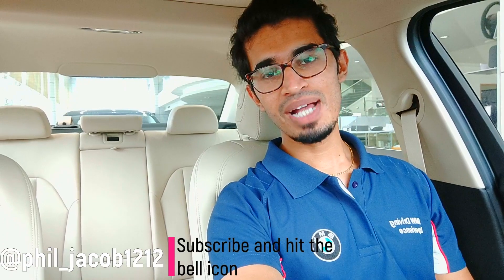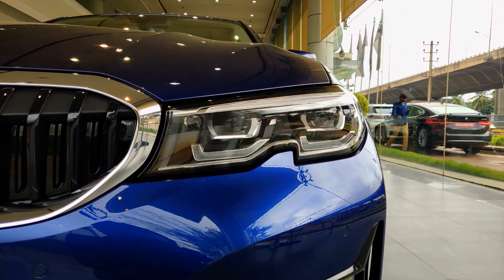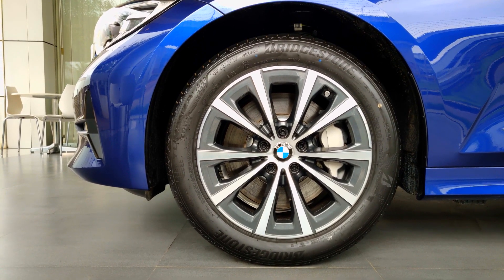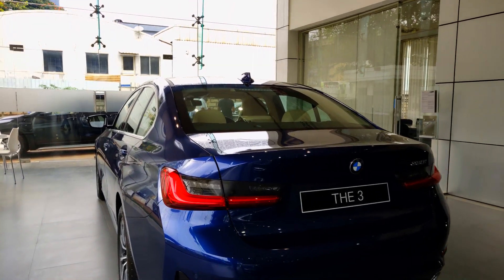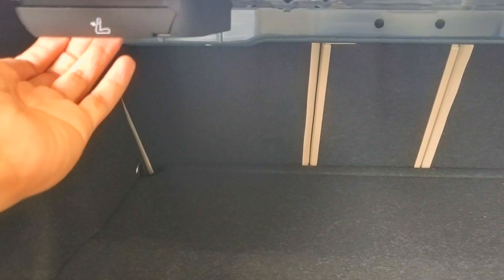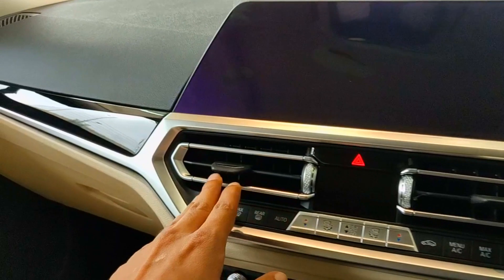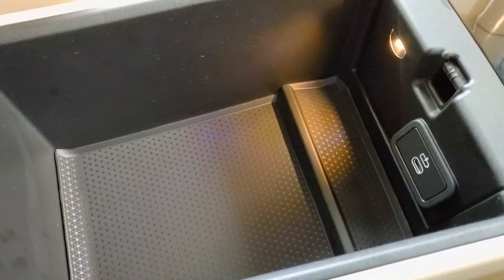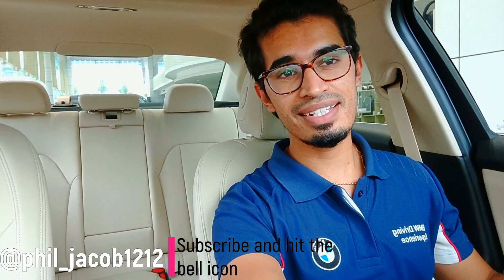2020 330i Sport | Detailed Genius Review | METAL BEINGS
The video explains the complete feature list available in the 330i Sport variant specifically, so that you can know the difference between the Sport and the M Sport variant. Please do check out the M Sport review too. Link is attached above.